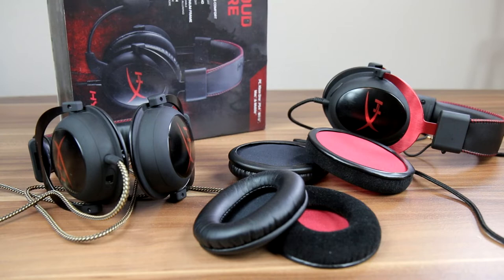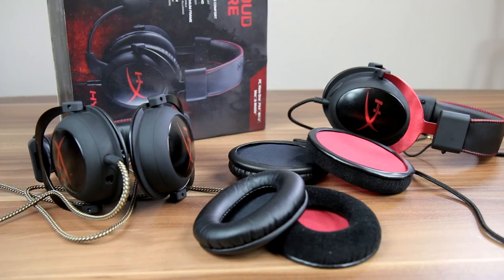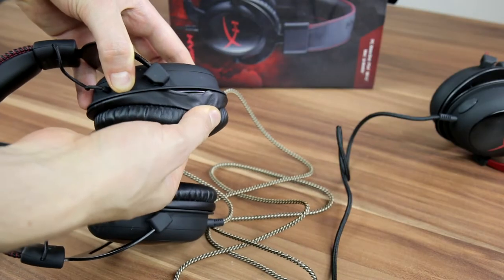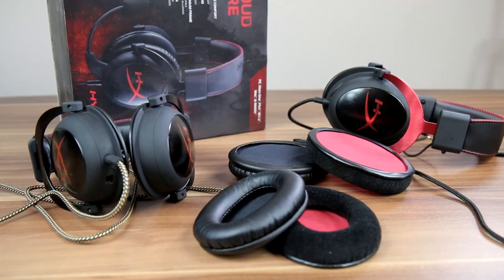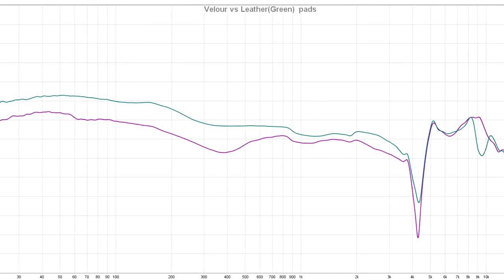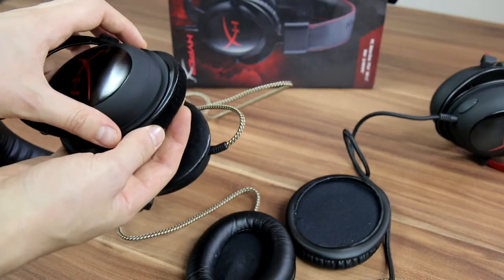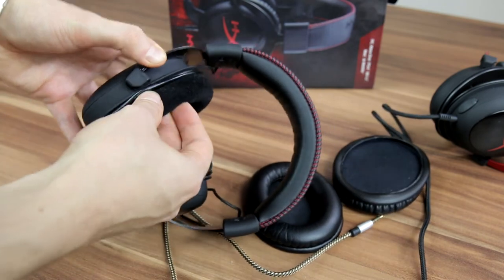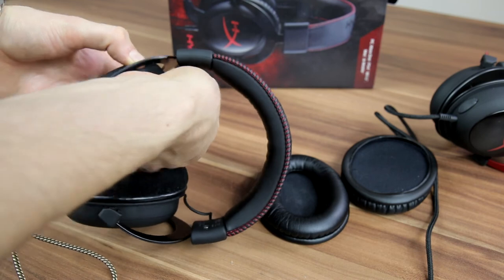Velour vs Leather Ear-Pads Cushions [Full Comparison]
Velour pads vs Leather Ear-Pads Cushions, full and detailed comparison - is there sound differences? What kind pads should You buy and use?

Comparison of headphones Velour pads vs Leather foam ear-pads - sound difference and the practical things. Measurement the frequency response show, that Leather ear-pads and Leather imitation pads gives extra +5dB of bass, thats a lot of juice, but the velour pads sound more natural and is very comfy and temperatur neutral. Of course it is much easier to take care of leather ear-pads and Leather imitation pads + they give better sound isolation. This time we use

Leather on Amazon com
Velour on Amazon com

Leather on Amazon de
Velour on Amazon de

- Kingston HyperX Cloud II on Amazon

[-] Hазвание видео RU: Сравнение наушников Велюровые подушки против кожаных ушных вкладышей - разница звука и практические вещи SOCIAL